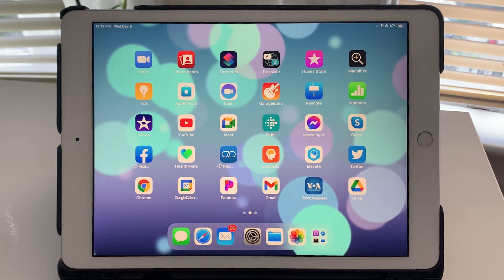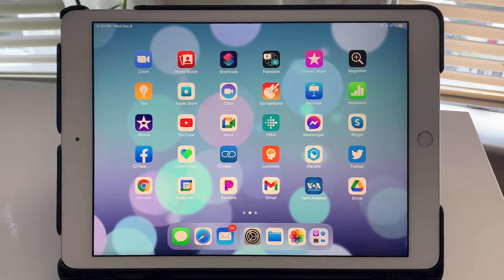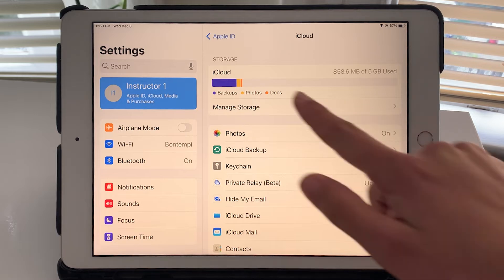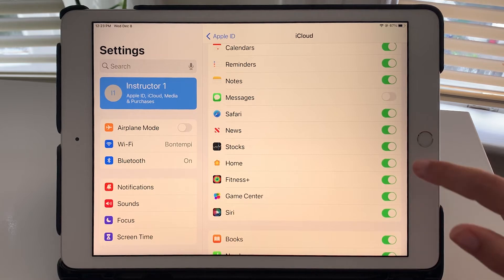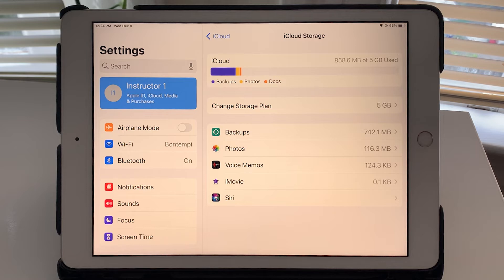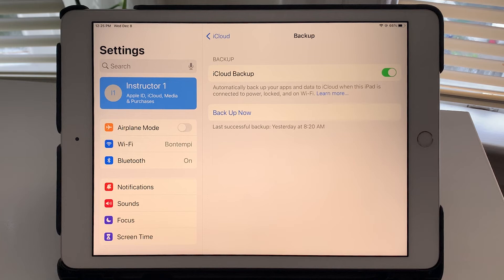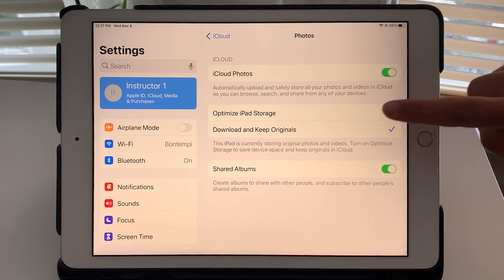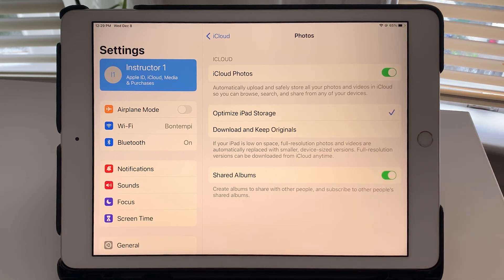Lesson 20 - Storage - Part 2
In Part 2 of our lesson, Josie walks us through the iCloud system of storage for Apple products and how to backup your device.